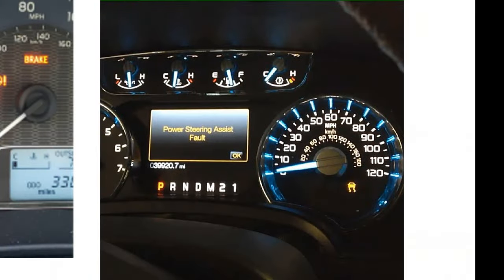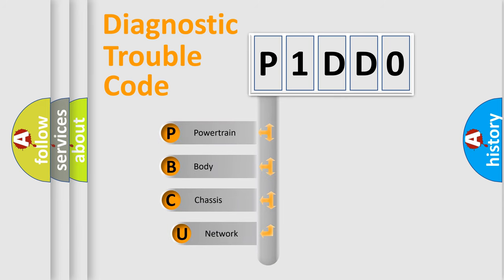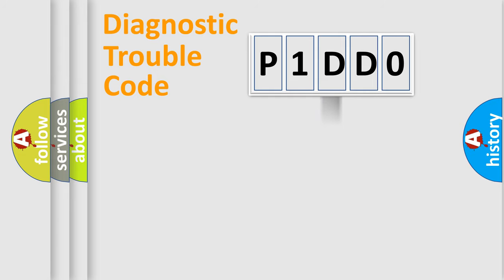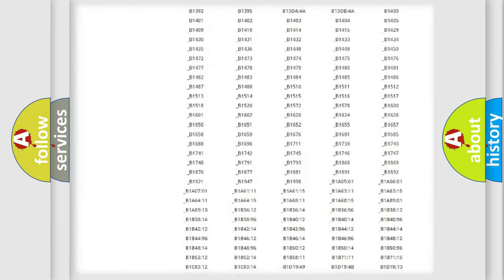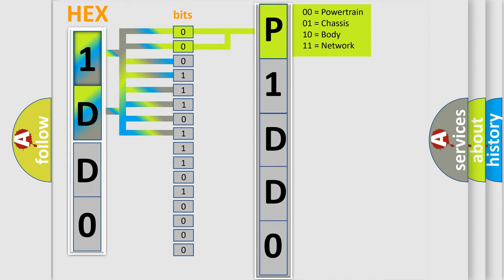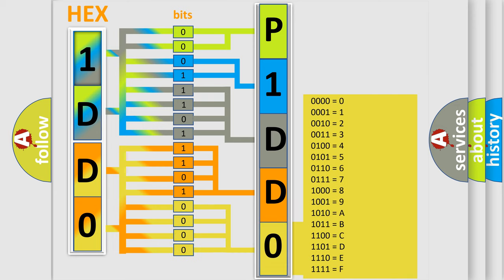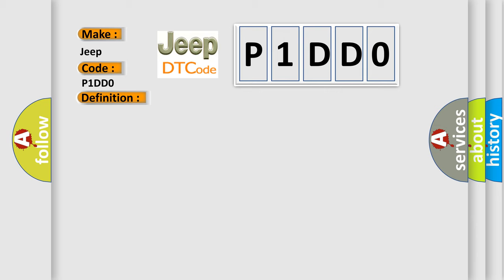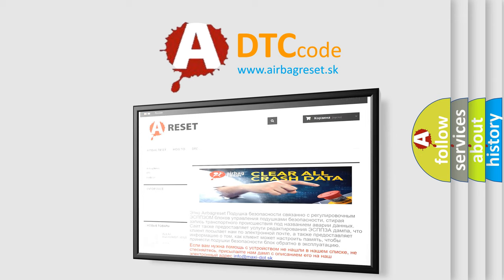DTC Jeep P1DD0 Short Explanation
Contents:
0:21 Basic DTC analysis according to OBD2 protocol standard.
1:48 Insight into programming
2:58 A diagnostically understandable description of the Diagnostic Trouble Code
3:05 Basic error definition

Make:
Jeep
Code:
P1DD0
Definition:
High Speed CAN Communication Bus
Description: